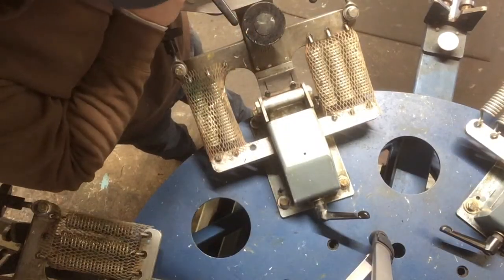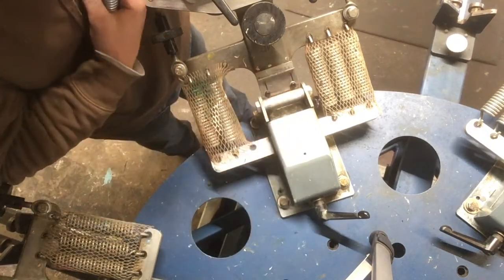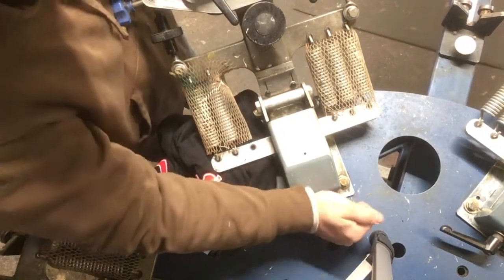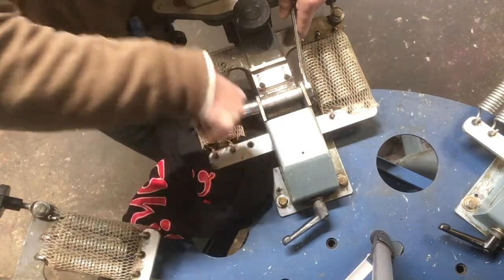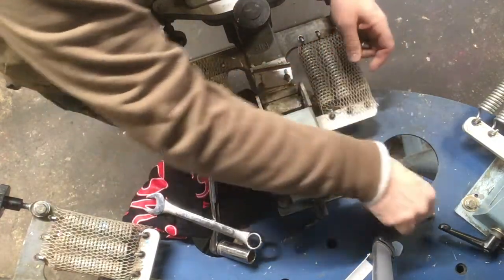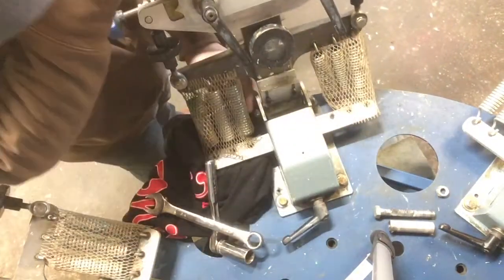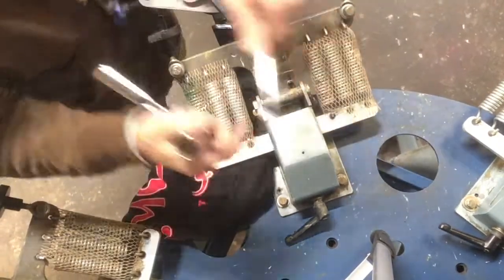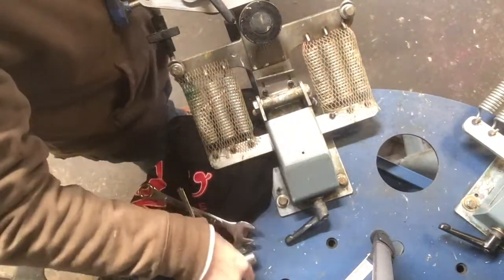LD&P Internal Training - M&R Chameleon Spring Replacement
Walkthrough on how to replace a broken spring on M&R Chameleon